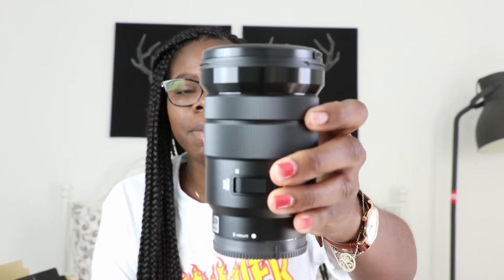SONY A6500 UNBOXING & REVIEW: COMPARED TO CANON 80D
Hey guys this video was super fun to make. I hope it might help if you're deciding on a new camera to get.

GAMING SETUP
Xbox One
Astro A40 Gaming Headset
Samsung 4K Monitor
Elgato Game Capture HD 60S
Neewer Microphone
XBOX ONE Elite Controller